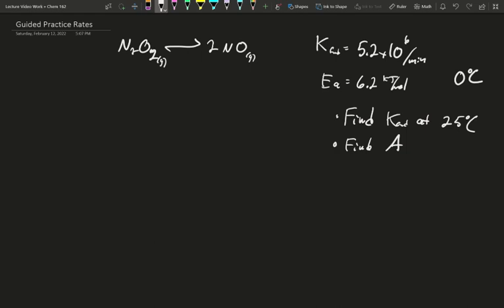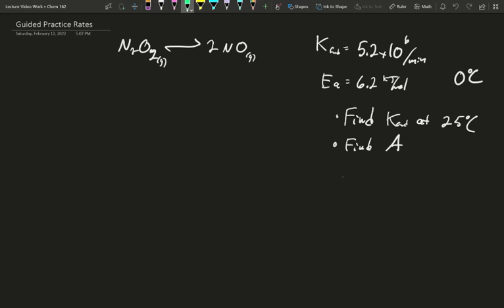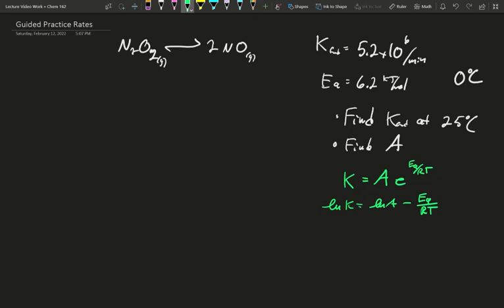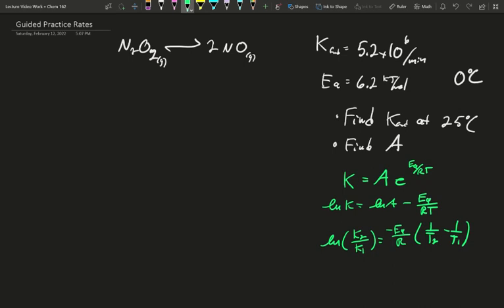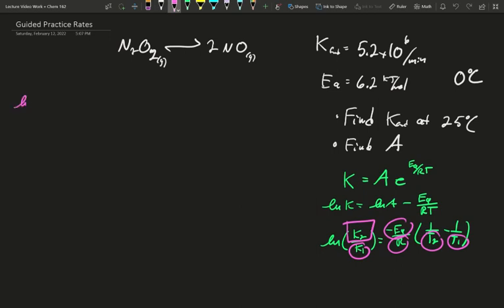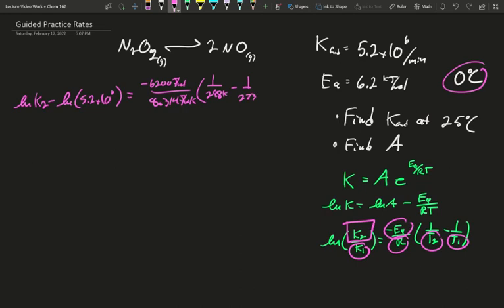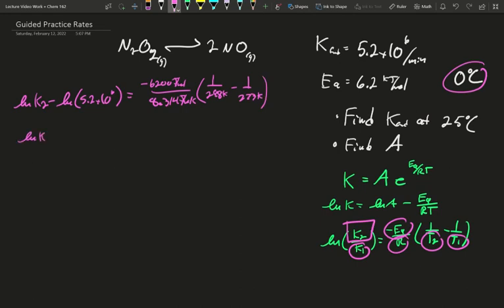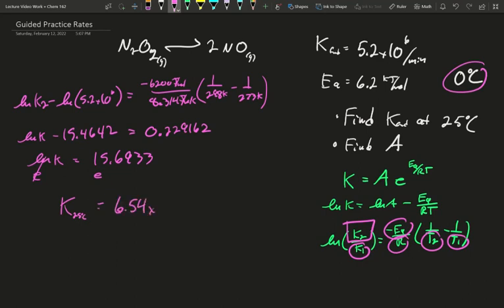Guided Practice Rate Constant from Ea Data